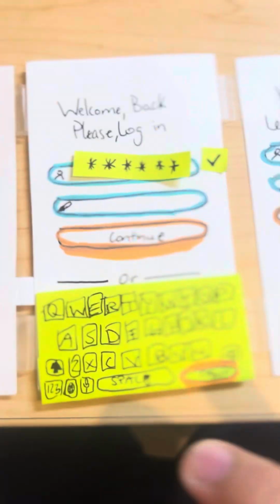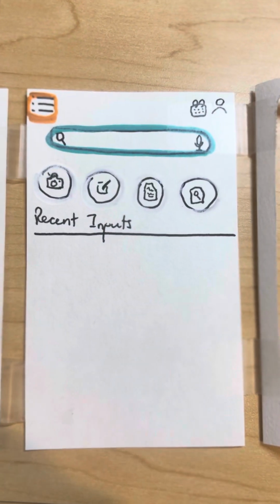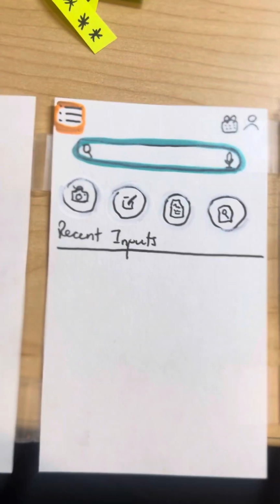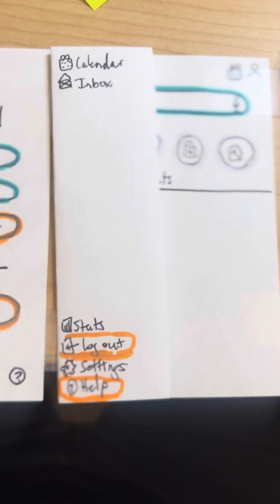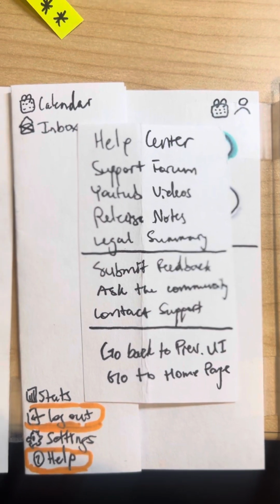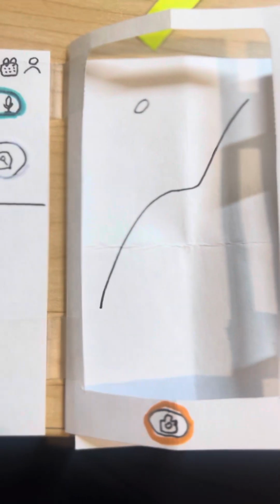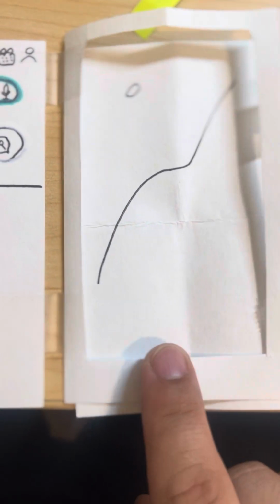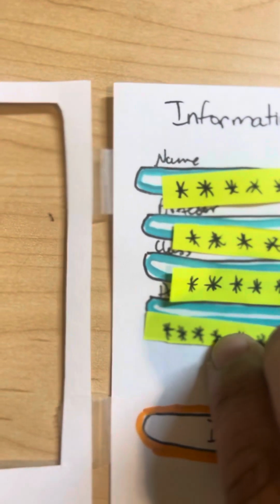Human-Centered Design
Human-Centered Design: UI Planning & Paper Prototype